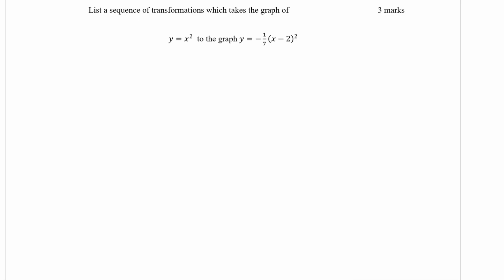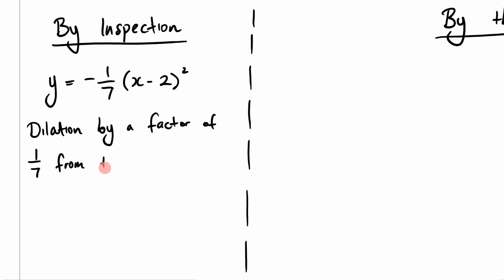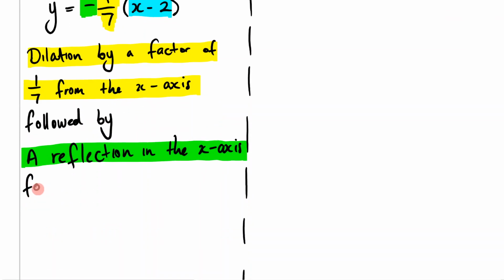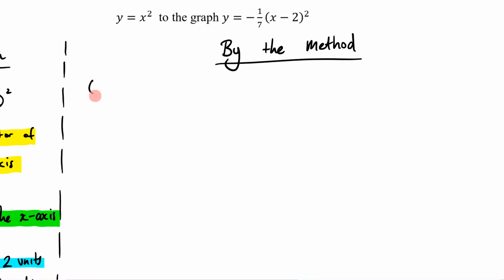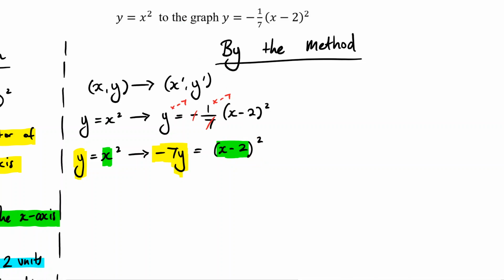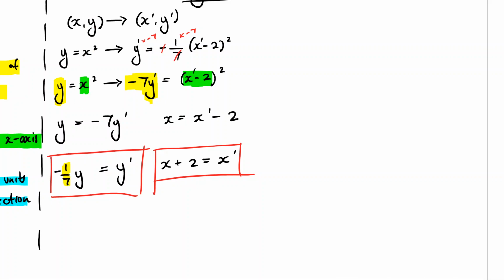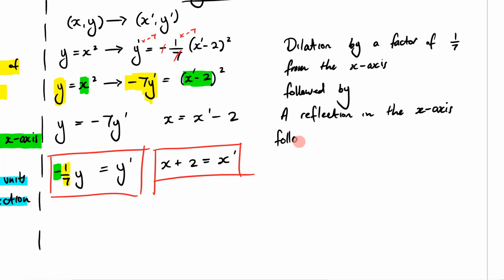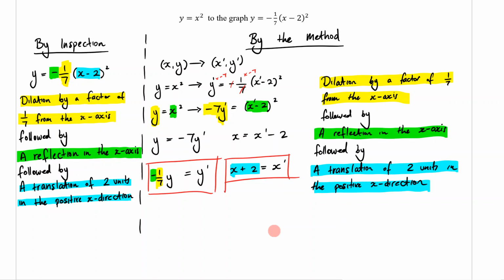Q5b Determining Transformations